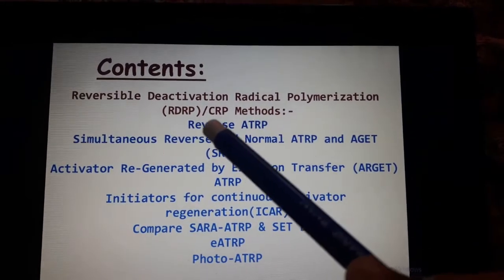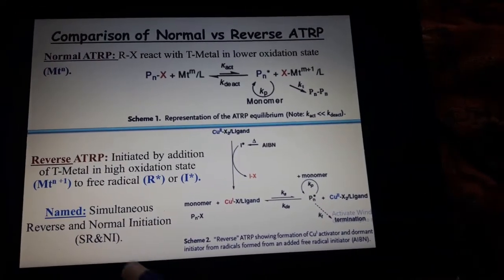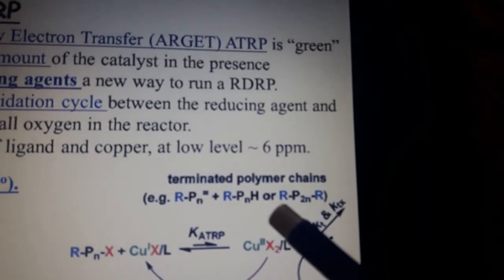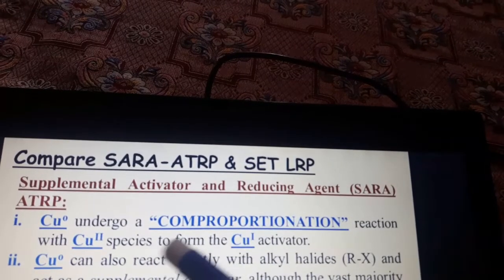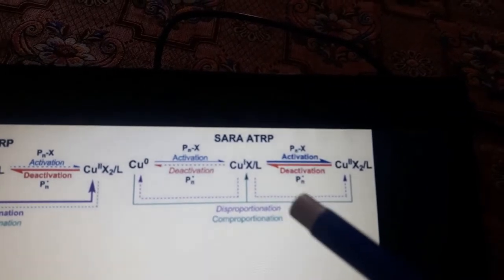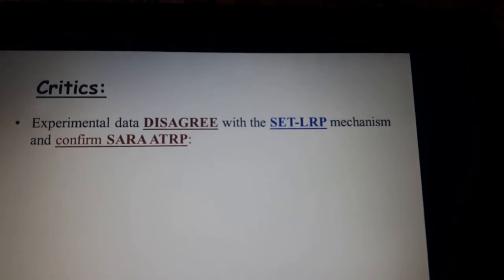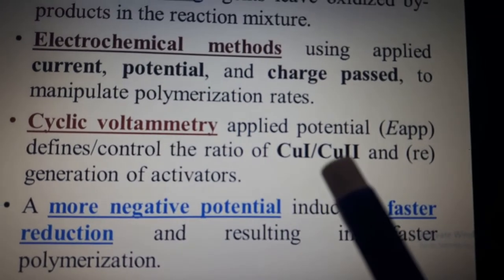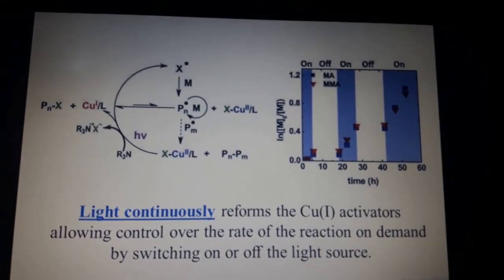Lect#02 Advanced Materials By ATRP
Advanced Polymer Synthesis By

Atom Transfer Radical Polymerization

ATRP Types